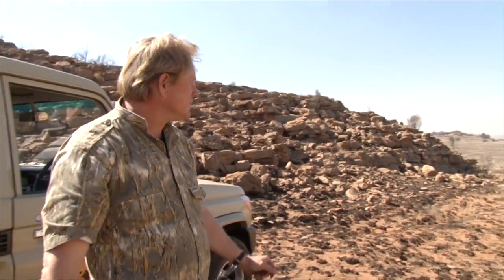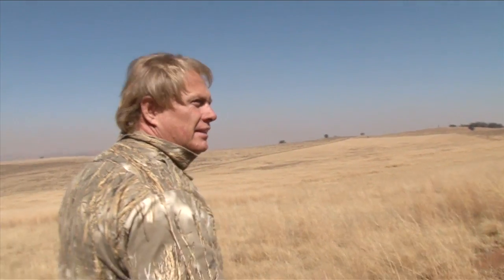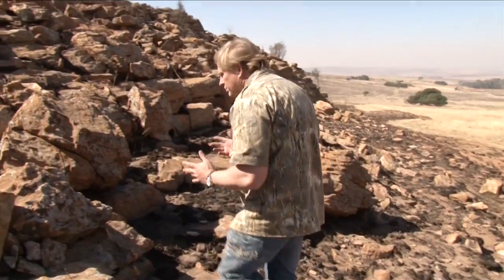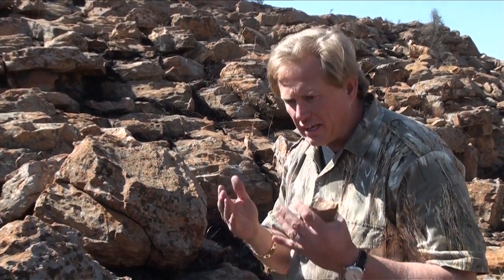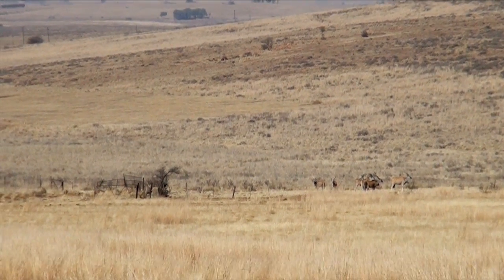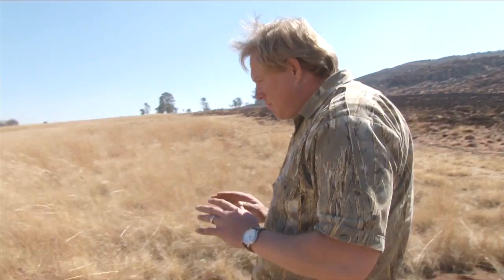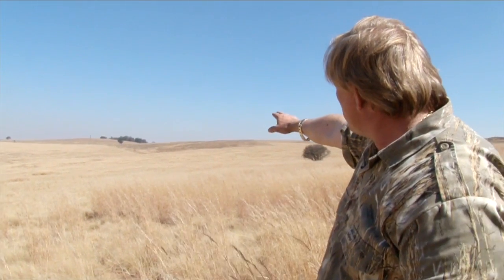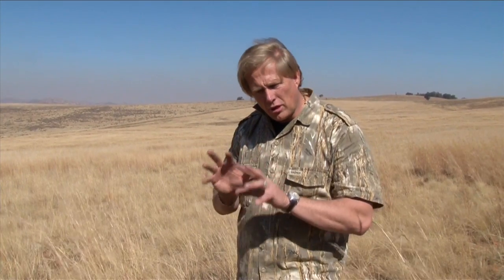Optimizing your land: Veld degradation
Clint discussing veld degradation.